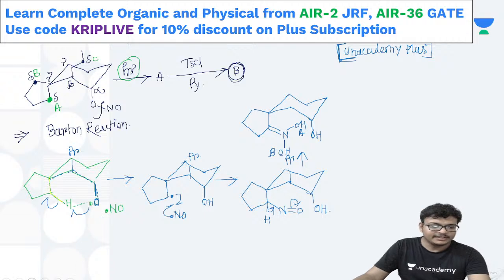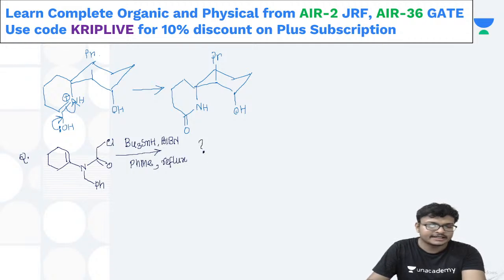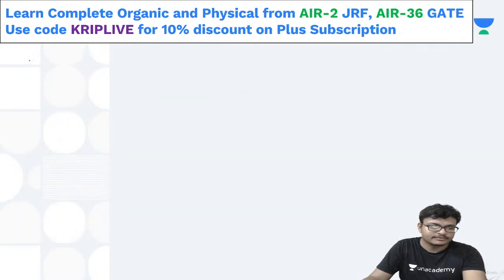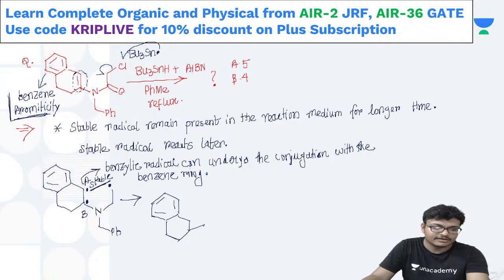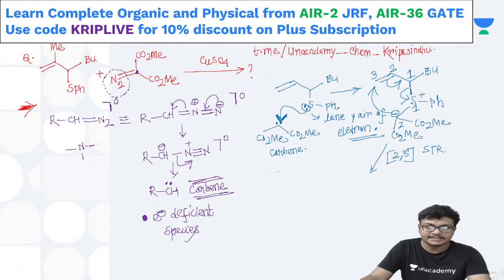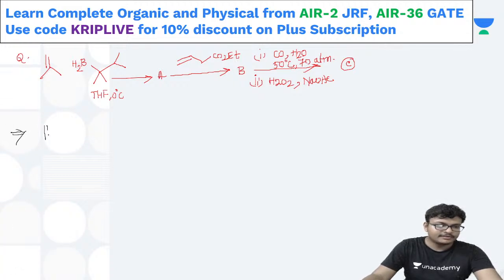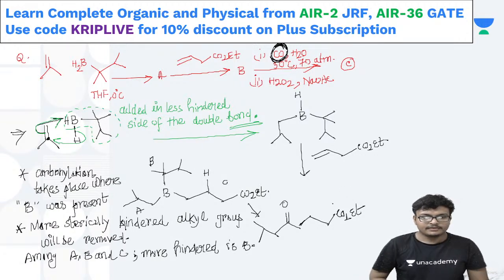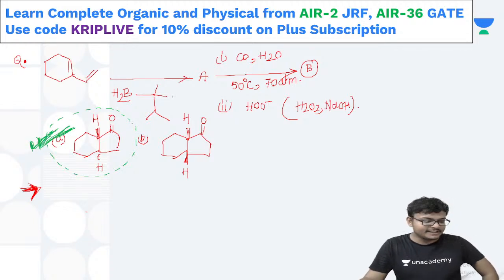Top 500 Important MCQs - Organic Chemistry | Unacademy GATE 2022 | Kripasindhu | Unacademy Live CSIR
In this session, educator Kripasindhu Karmakar will be discussing Top 500 Important MCQs - Organic Chemistry

Call Kripasindhu Karmakar's team on  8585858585 and take your CSIR UGC NET Preparations to the next level.

About the educator:  CSIR-NET JRF AIR-2 | GATE AIR-36 | Qualified IIT-JAM, SET, BARC, TIFR, FSSAI, UPSC-Geoscientist Pre. | Code:- KKC10 for maximum discount

Join our Exclusive Telegram Channel for CSIR UGC NET

You can enroll to Unacademy Subscription and get the following benefits:

1. Learn from your favourite teacher
2. Dedicated DOUBT sessions
3. One Subscription, Unlimited Access to Live Online Classes and Videos
4. Real-time interaction with best-in-class teachers
5. You can ask doubts in live online classes
6. Limited students in each Class
7. Download the videos & watch them offline